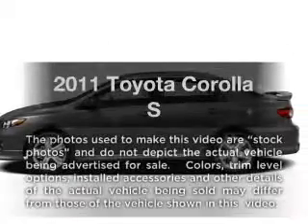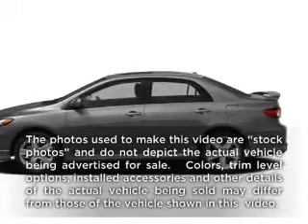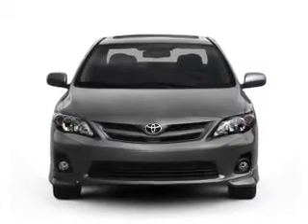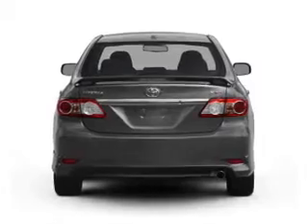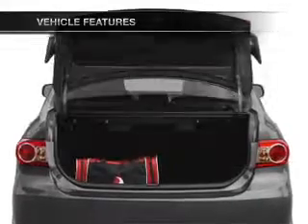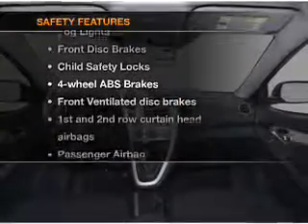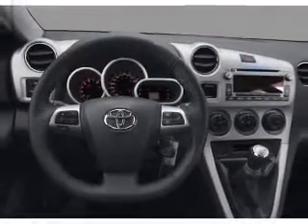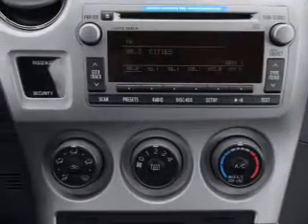2011 Toyota Corolla - Allentown PA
Year: 2011
Make: Toyota
Model: Corolla
Trim: S
Engine: 1.8 liter inline 4 cylinder 16 valve
Transmission: 4-Speed Automatic
Color: Black Sand Pearl
Mileage:
Address:
1951 Lehigh Street